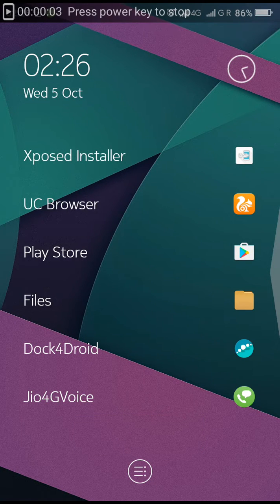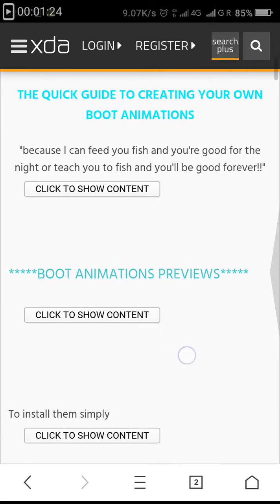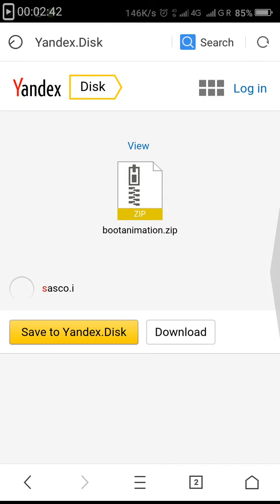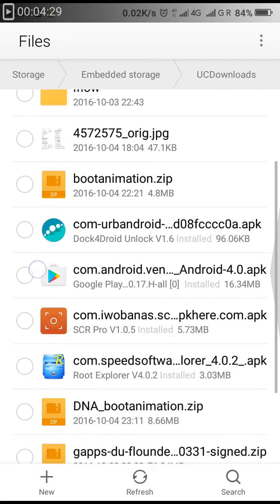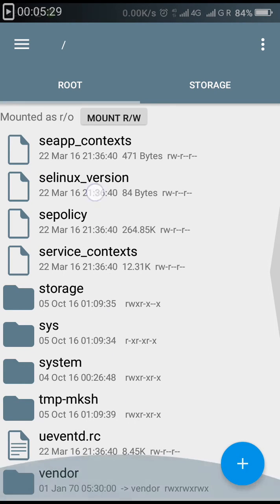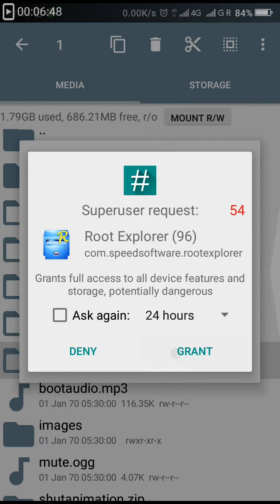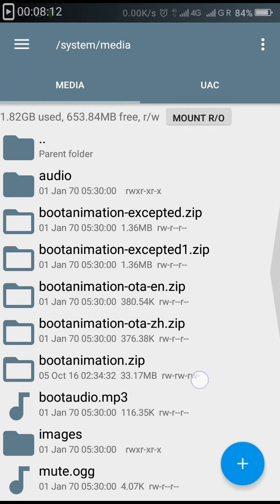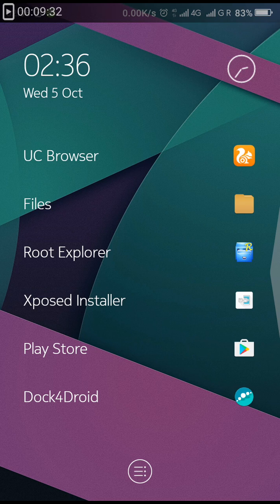How to change boot animation of your coolpad note 3 lite.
Hi again guy's this time i will gonna show you how to change the little bit boring bootanimation of your Coolpad note 3 lite.
Hello guys if you like my video then hit the like button and please subscribe my channel for more videos for the customisation of your Coolpad Note 3 Lite if you have doubt in any of the instructions which I gave above then just check out my blog and website the links are given below
Earn from YouTube start today !